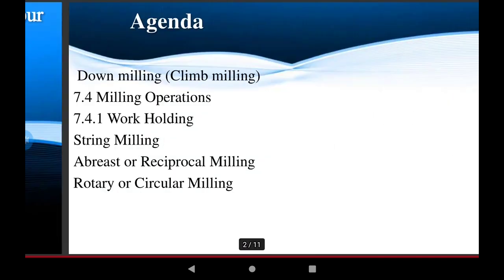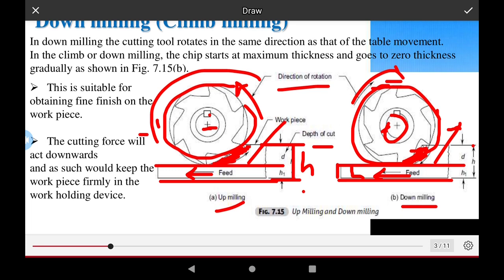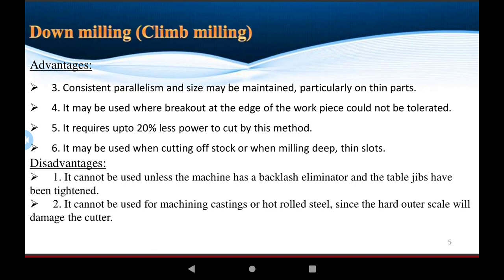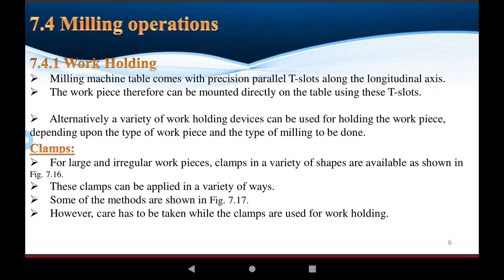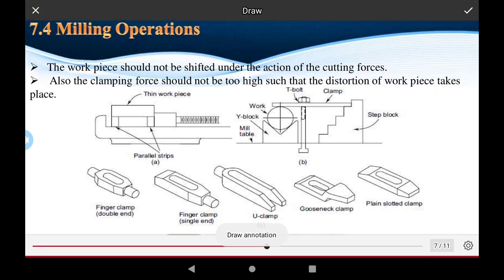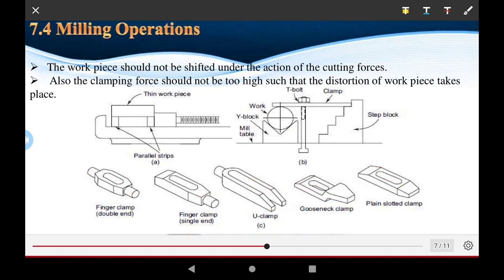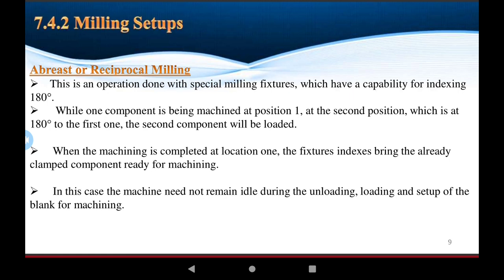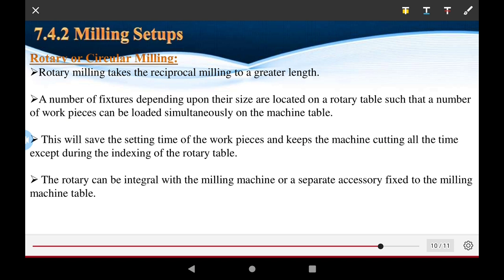47.UNIT- UP Milling Operation and Down Milling Operation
47.Unit-III UP Milling Operation and Down Milling Operation